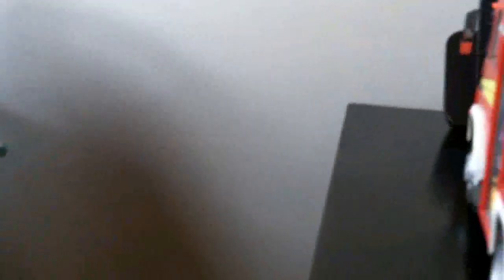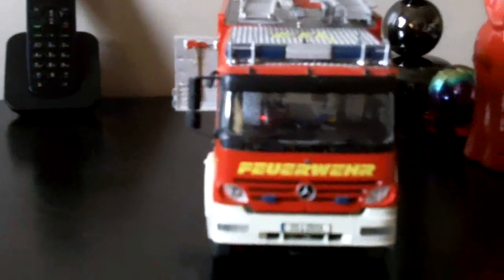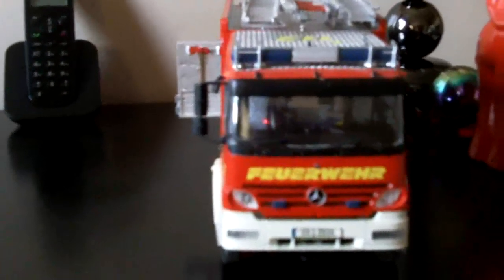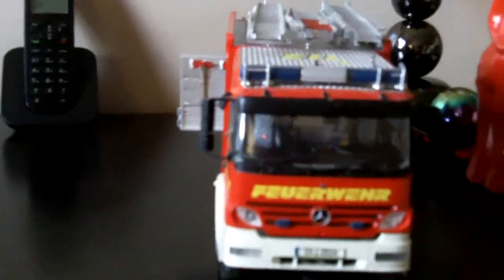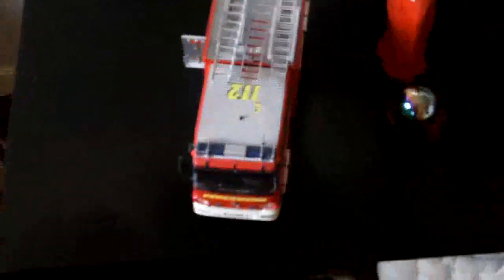Firetruck filmed with Kodak Zi8 Camcorder in HD test